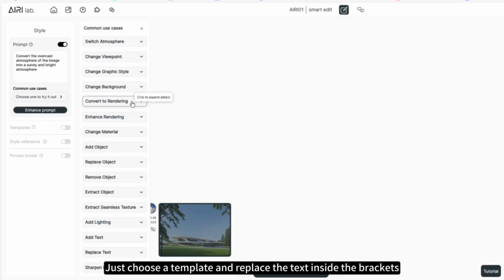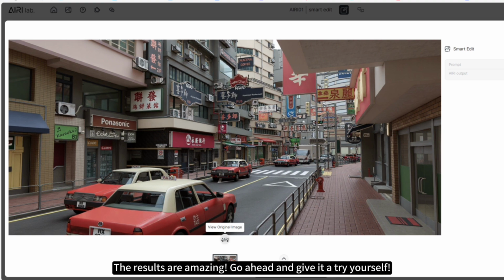14 How to use the Smart Edit kontext tool